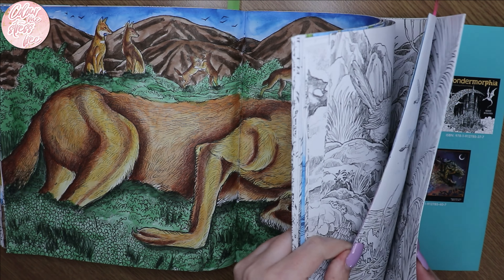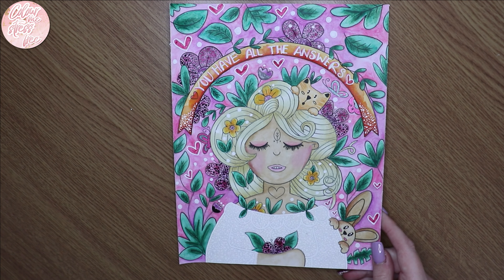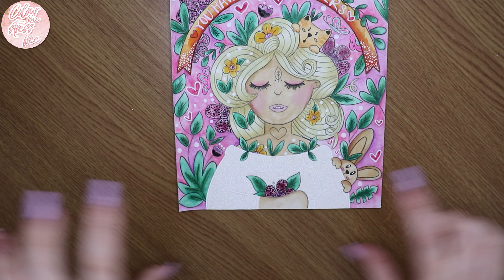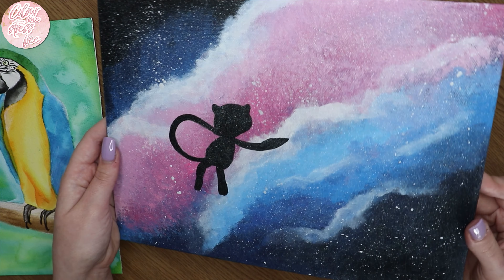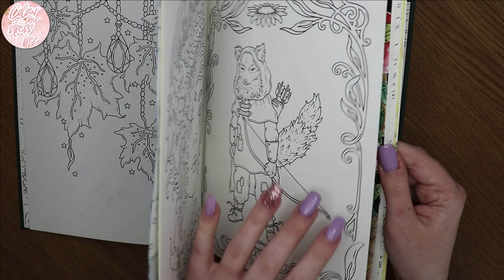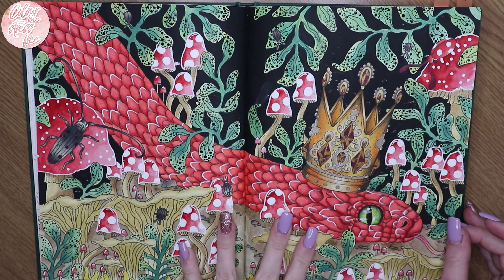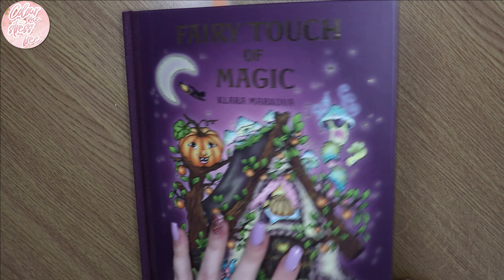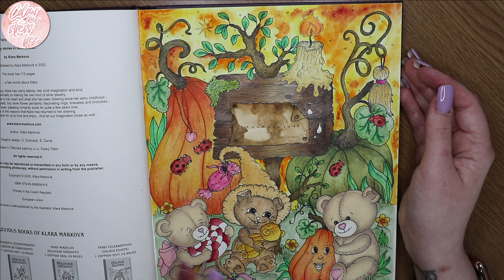April Finished/Completed Colouring Pages